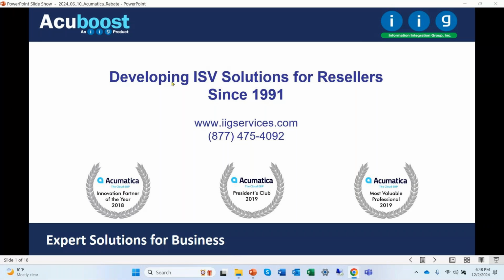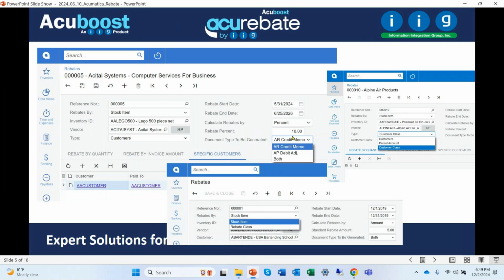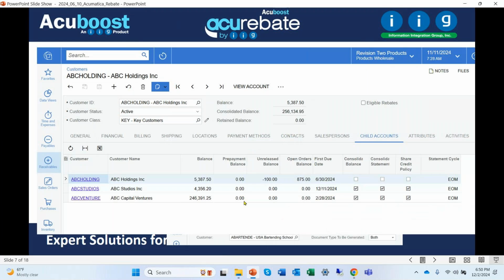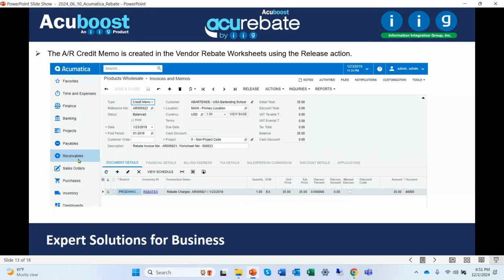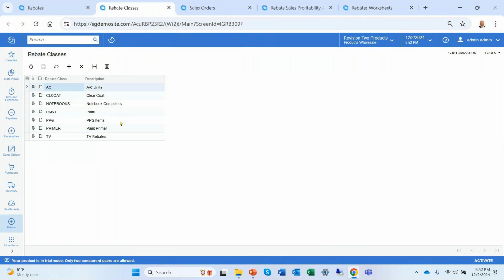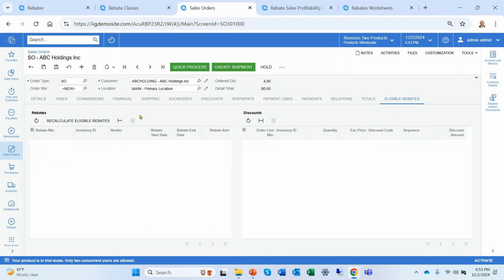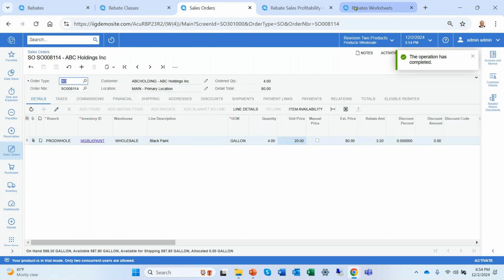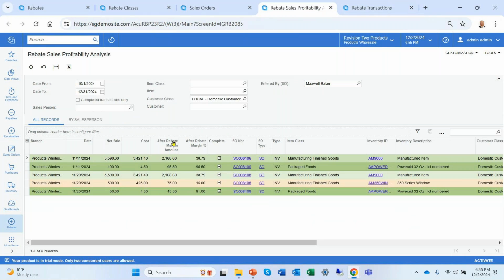AcuRebate Overview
The rebate processing enhancement enables you to establish rebate programs through the vendor for eligible items. It allows you to set up, calculate, report, and generate A/R credit memos for earned rebates. Each customer's earned rebate amount is calculated and applied to their account as an A/R Credit Memo within Acumatica!